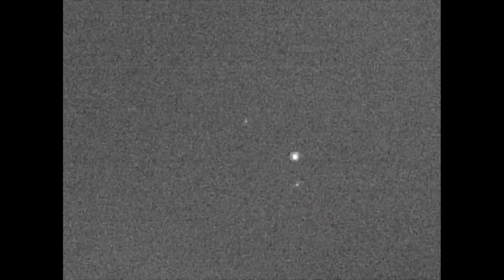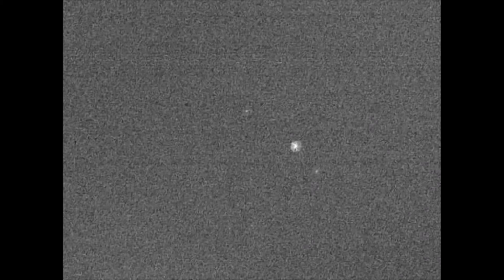UFO/UFM's AGAIN ? Nov. - Dec. 2017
.are some of these life forms of some kind ?